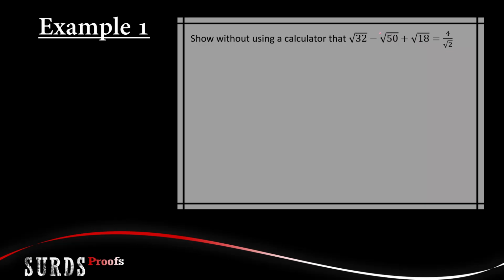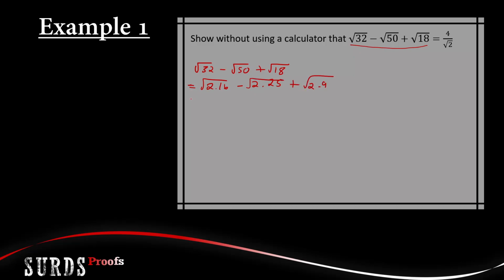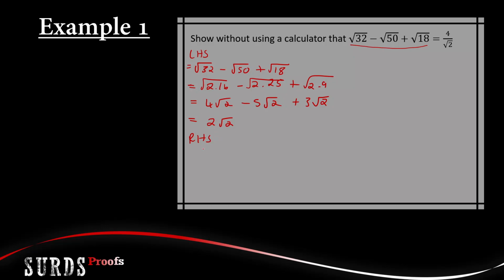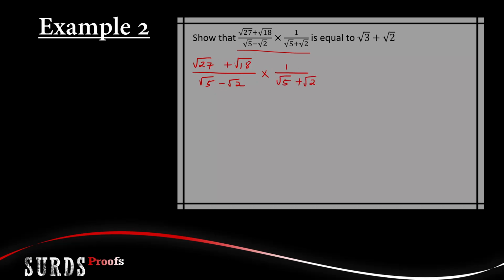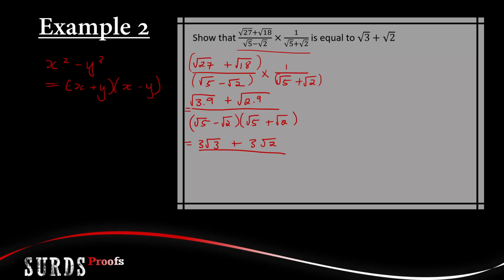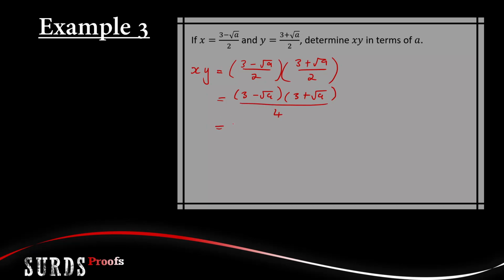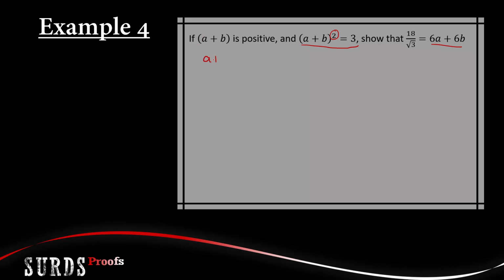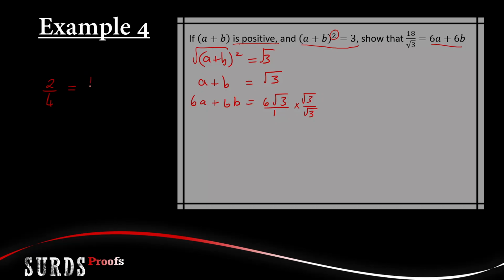2009 SURDS Proofs